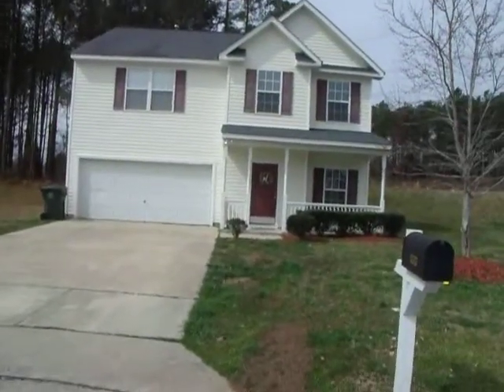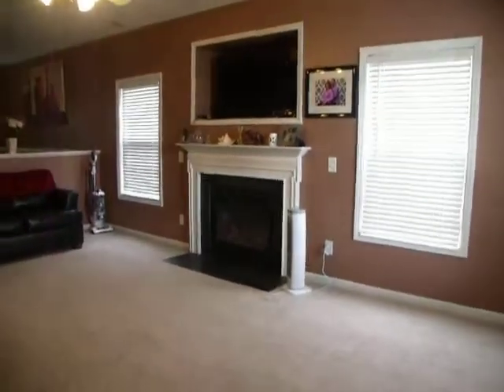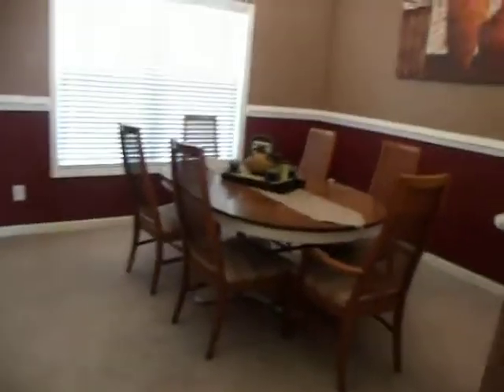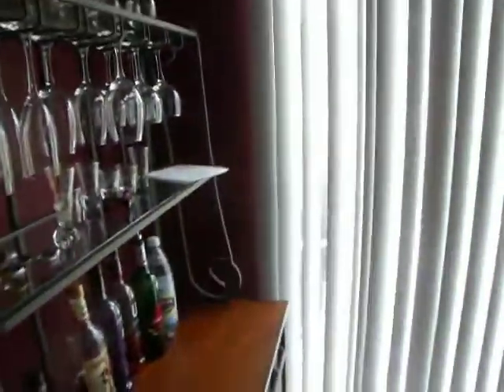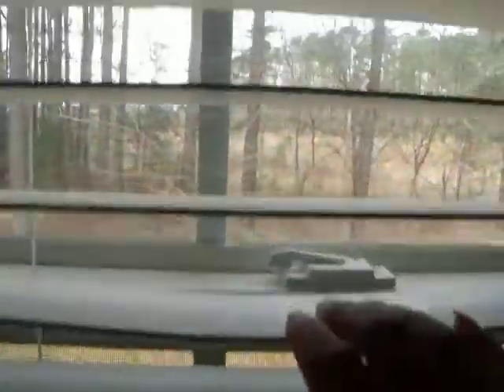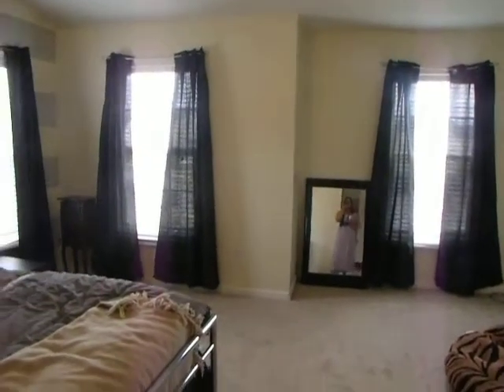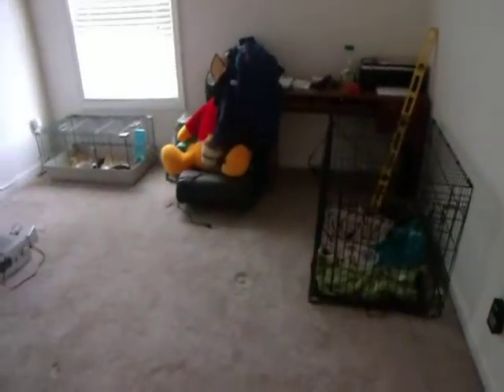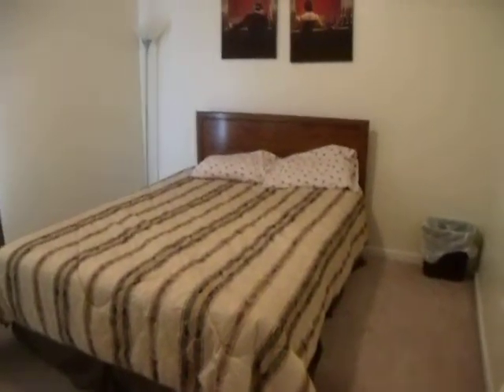What the Wilkins have been up too!!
SO ladies I'm so sorry for being missing for so long but my life has been crazy! Work, house hunting, family, and life in general! Why did you guys not warn me that buying a house was such an emotional ride! But anyways I'm back and hopefully the videos will be too